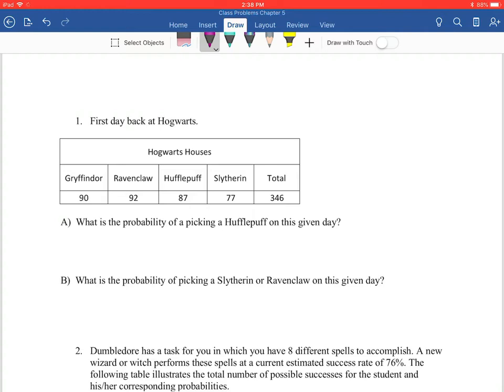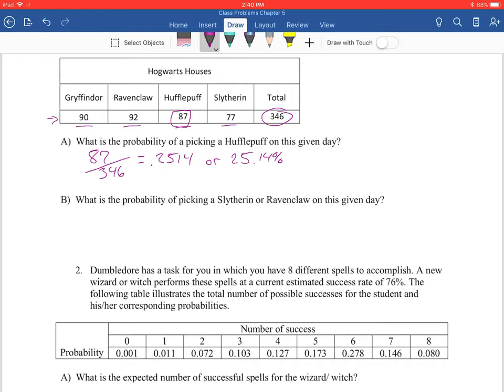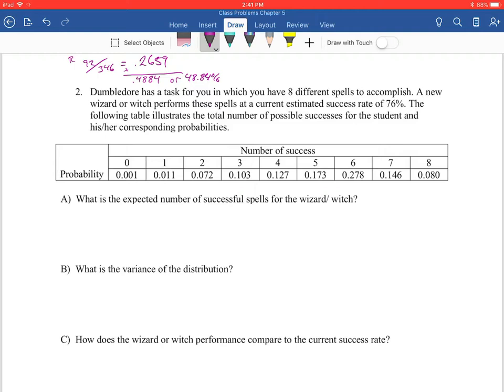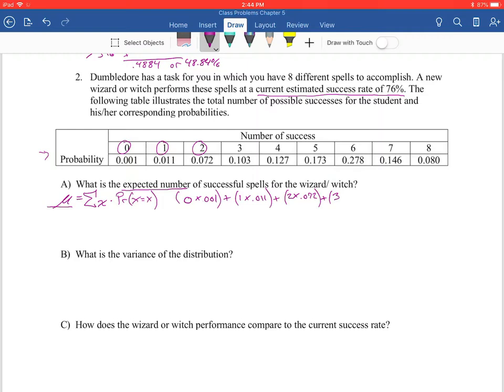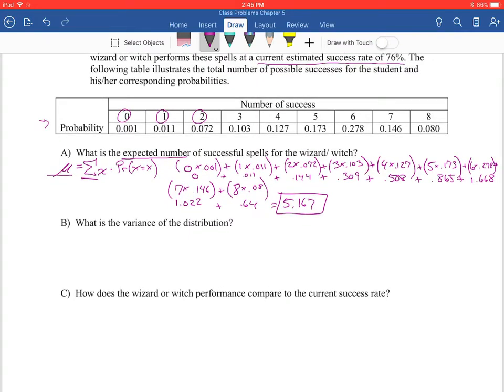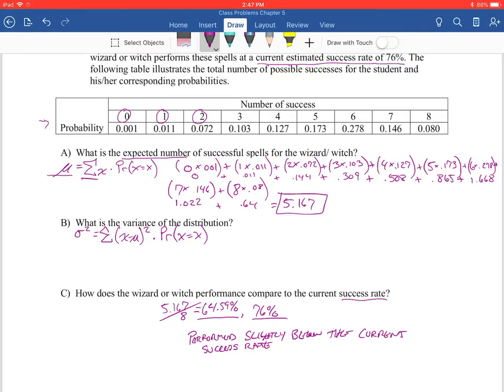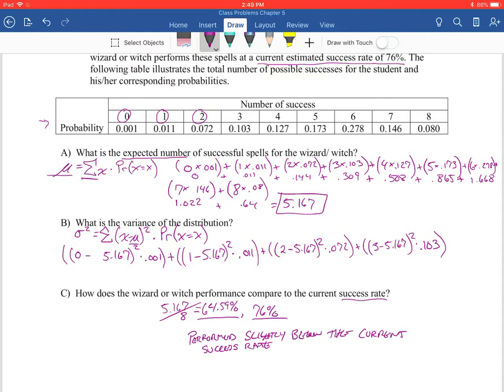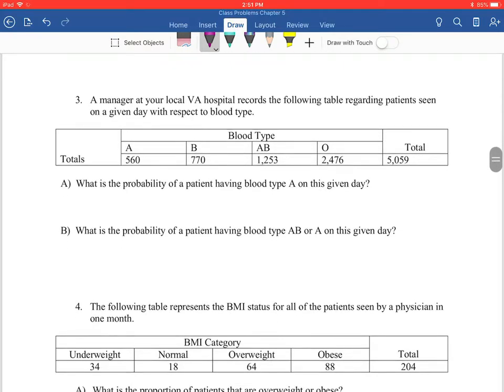Chapter 5 Practice problems p1